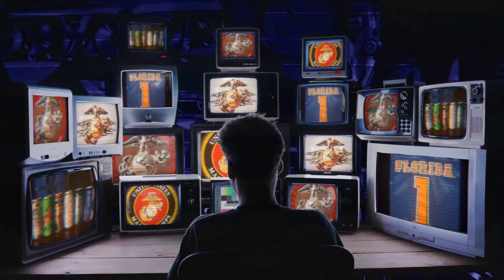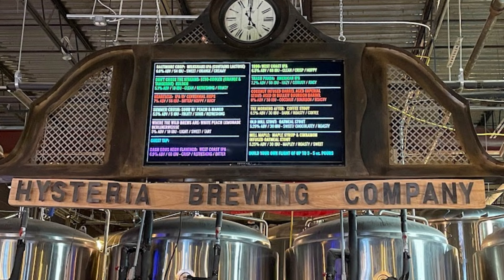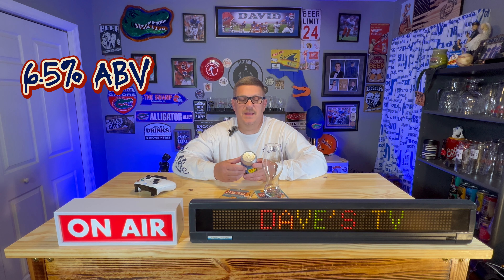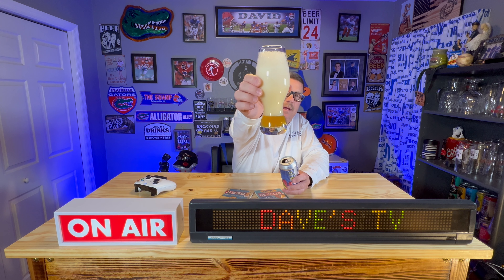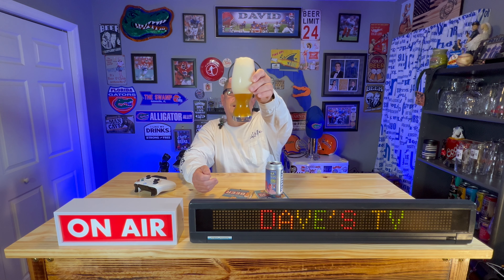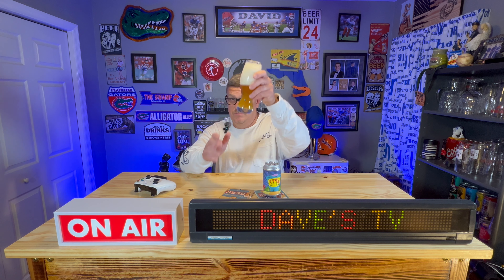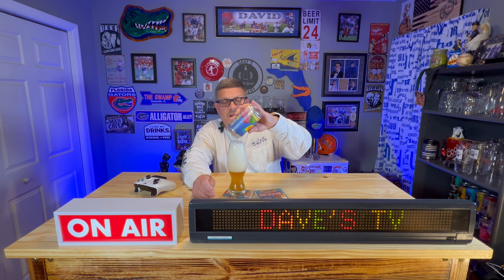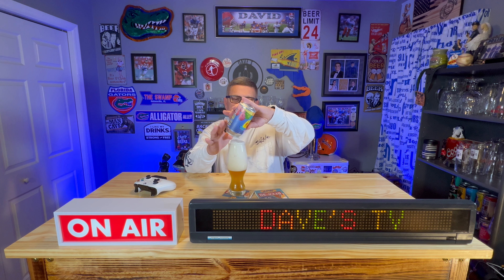1996 West Coast IPA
Hysteria Brewing Company

1996: WEST COAST IPA

6.5% ABV / 66 IBU - CLEAN / CRISP / HOPPY

Editing Software
CapCut

Music
Song: by Karl Casey @WhiteBatAudio